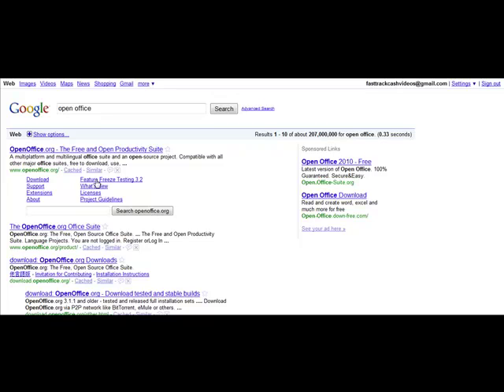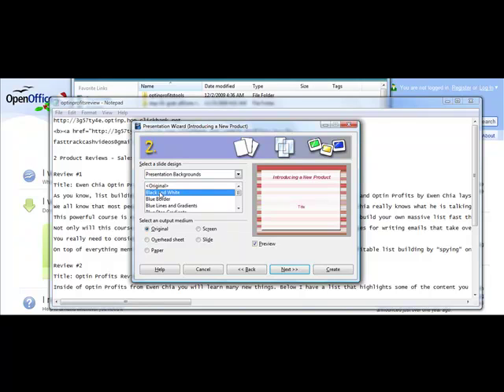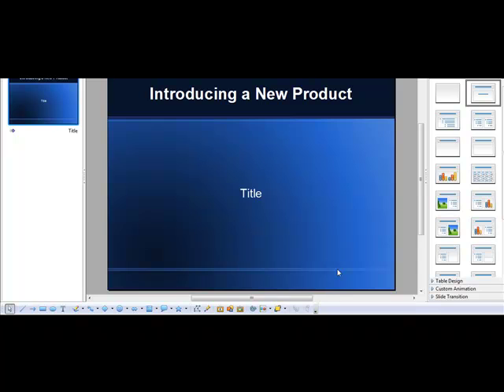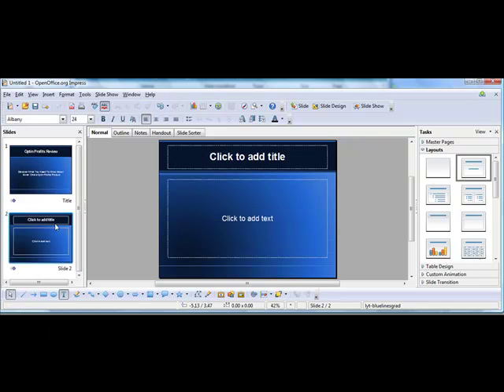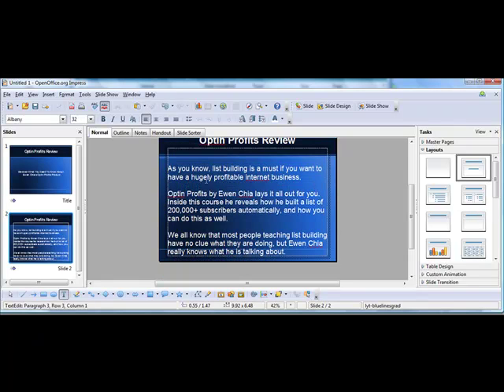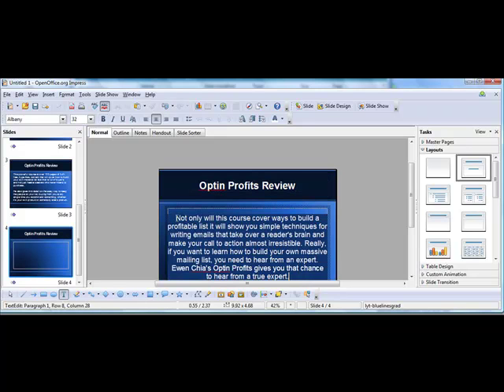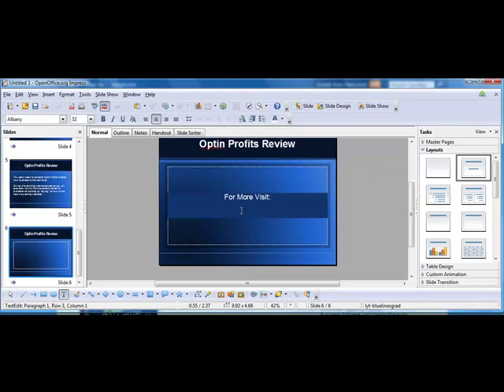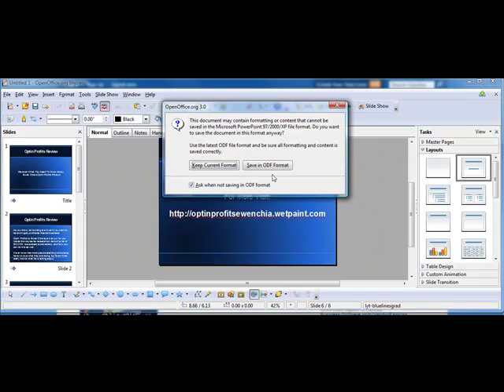step 07 Traffic Create Video part 1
Create Web Traffic Video Training - part 1

Web traffic is the amount of data sent and received by visitors to a web site. Since the mid-1990s, web traffic has been the largest portion of Internet traffic.[1] This is determined by the number of visitors and the number of pages they visit. Sites monitor the incoming and outgoing traffic to see which parts or pages of their site are popular and if there are any apparent trends, such as one specific page being viewed mostly by people in a particular country. There are many ways to monitor this traffic and the gathered data is used to help structure sites, highlight security problems or indicate a potential lack of bandwidth — not all web traffic is welcome.
Enjoy Daily Traffic From These Authority Blogs

Why Men Lie To Women

Saving Money On The Go

Trending Online

The Latest Buzz ...

Cures From Earth

How to Deal with Gossip

A Million Dollar Income  starts here

Barack Obama 2013

More Money Everywhere  making money online

Economic Recovery and Hope  for ordinary people

Get The Latest Scoop

Here's The Latest... Buzzz .

Anywhere Everywhere Links

Home Biz Traffic

Massive Advantage - Gain the Edge